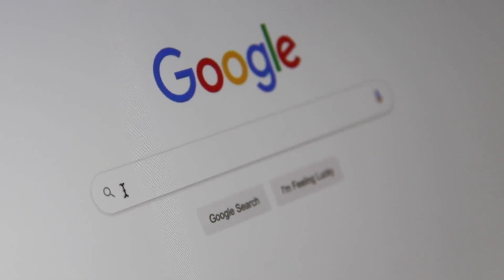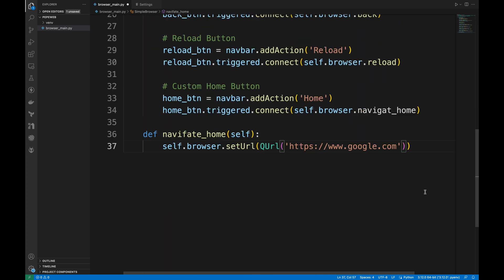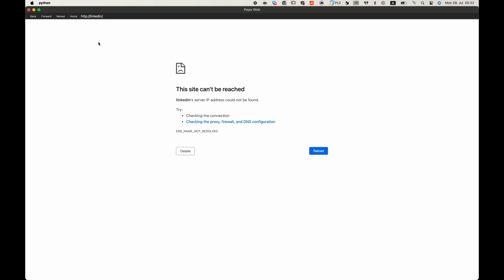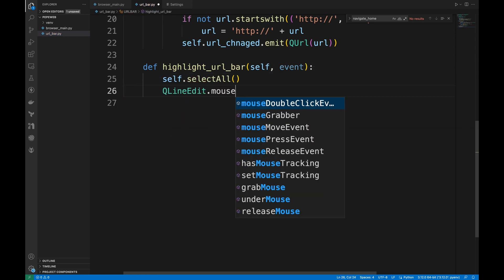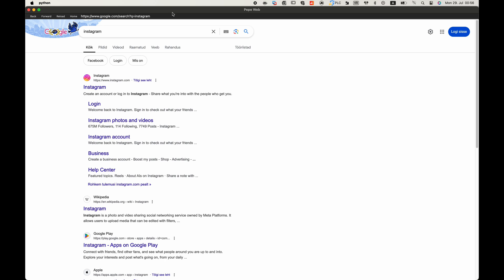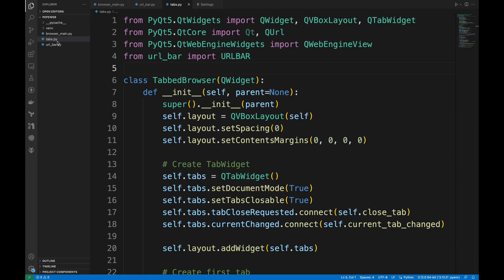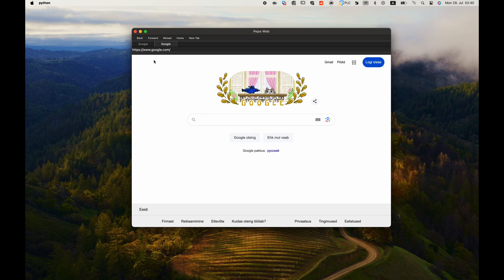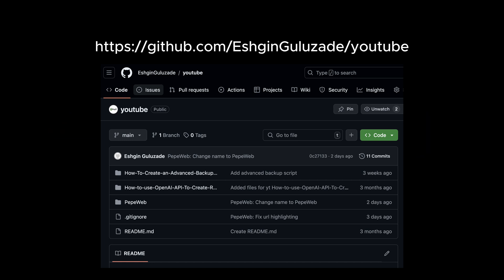I made my own web browser